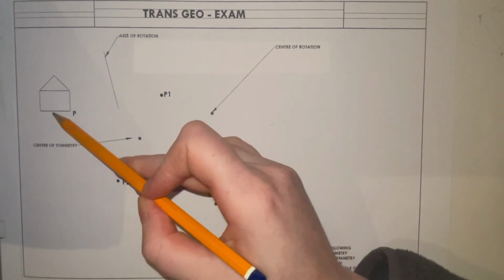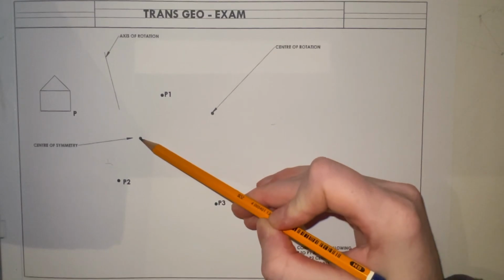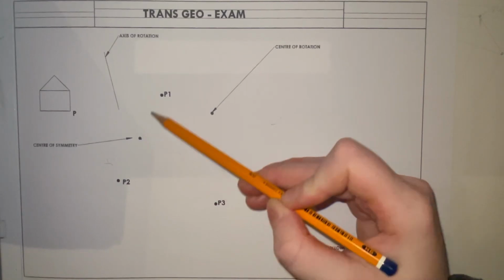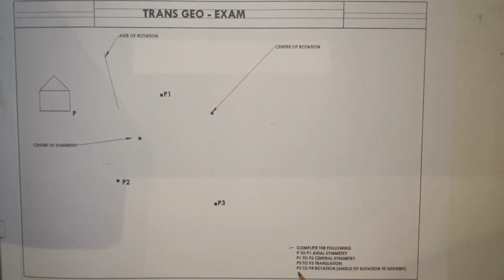practice transformation geometry question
Practice exam question